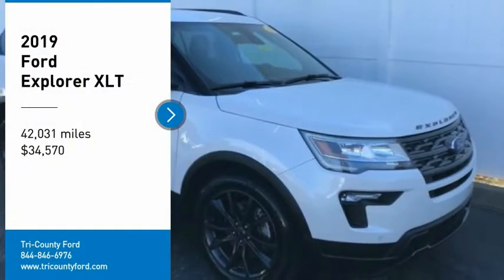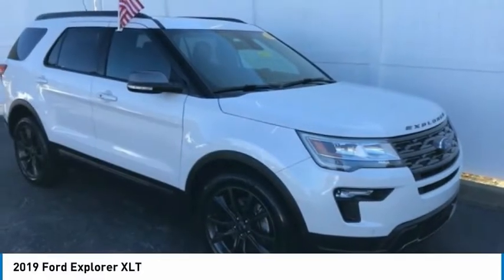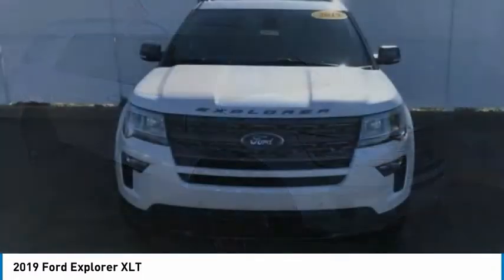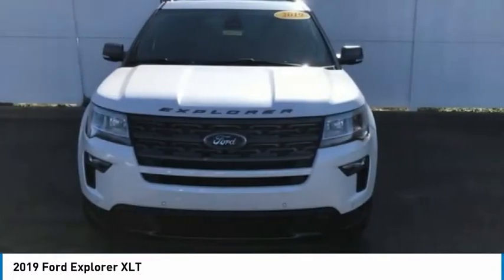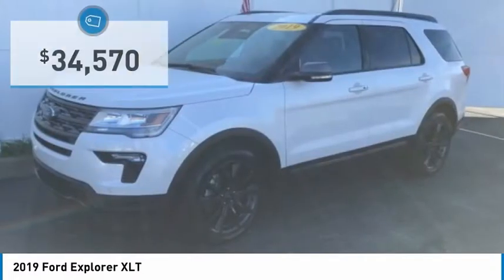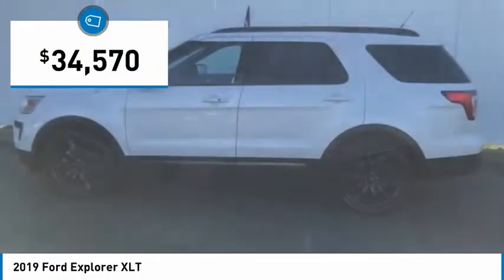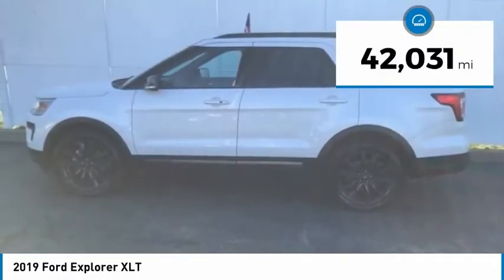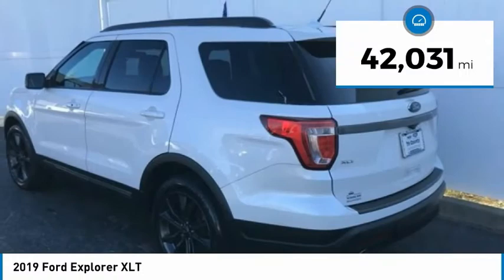2019 Ford Explorer 22996A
2019 Ford Explorer XLT

Tri-County Ford
4032 COMMERCE PKWY

Recent Arrival! *Lifetime Powertrain Protection, 1 Owner Local Trade!, Clean CarFax report with No Accidents reported!, Sunroof/Moonroof, Navigation System, Backup Camera, Leather Seats, Sold here new!, 4x4, 4WD, Alloy Wheels, BlueTooth, USB Ports, Blind Spot Monitor, Balance of Factory Warranty, 4WD, 2 Driver Configurable 4.2 Color LCD Displays, 3rd row seats: split-bench, ActiveX Seating Material Heated Front Bucket Seats, Adaptive Cruise Control & Fwd Collision Warning, Auto High-Beam Headlights, Auto-Dimming Rear-View Mirror, Black Roof Rack Side Rails, BLIS Blind Spot Information System, Class III Trailer Tow Package, Comfort Package, Driver Connect Package, Dual-Zone Electronic Automatic Temperature Ctrl, Ebony Black Unique Door-Trim Panel Insert, Emergency communication system: 911 Assist, Equipment Group 202A, EXPLORER Badge on Hood, EXPLORER Unique Branded Front Floor Mats, Exterior Parking Camera Rear, Ford Safe & Smart Package, FordPass Connect, Forward Sensing System, Heated Steering Wheel, Lane-Keeping System, Leather-Trimmed Bucket Seats, LED Fog Lamps, LED Signature Lighting, Lower Bodyside Cladding Insert, Lower Door Trim, Lower Front & Rear Bumper Covers, Magnetic Met-Painted Grille Bars w/Mesh Insert, Navigation System, Power & Heated Glass Sideview Mirrors, Power Liftgate, Radio: AM/FM Stereo w/7 Speakers, Rain-Sensing Wipers (Front Only), Rear Bumper Step Pad, Rear Parking Sensors, Remote keyless entry, Remote Start System, Sideview Mirror Caps, Steering wheel mounted audio controls, SYNC 3 Communications & Entertainment System, Twin Panel Moonroof, Universal Garage Door Opener (UGDO), Voice-Activated Touchscreen Navigation System, Wheels: 20 x 8.5 Magnetic Met Painted 10-Spoke, XLT Sport Appearance Package, XLT Technology Feature Bundle. Priced below KBB Fair Purchase Price! Tri County Ford has been proudly serving the Kentuckiana area for over 35 years. Please come visit us at our ALL NEW FACILITY AND LOCATION, I71, Exit 18 (Hwy 393 & Commerce Parkway). We believe in a NO HASSLE sales experience. We price all of our vehicles at a competitive price. We believe that your time is valuable and that you have better things to do with your time than negotiate back and forth over an inflated price.